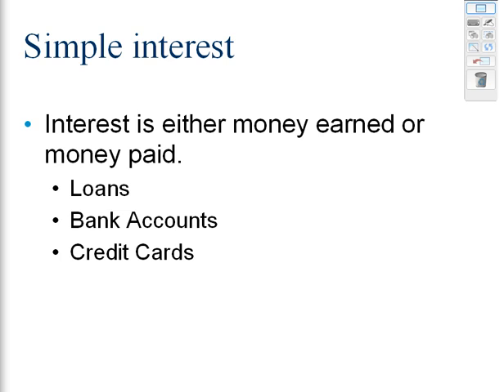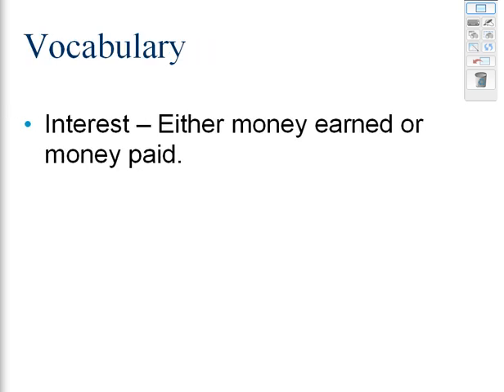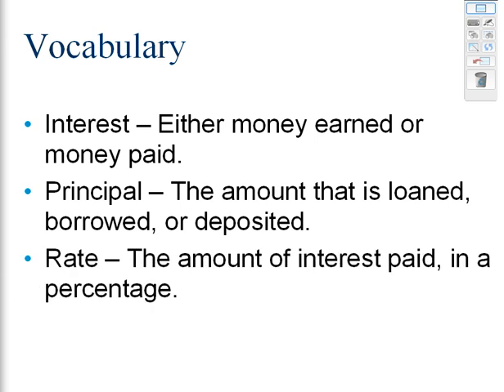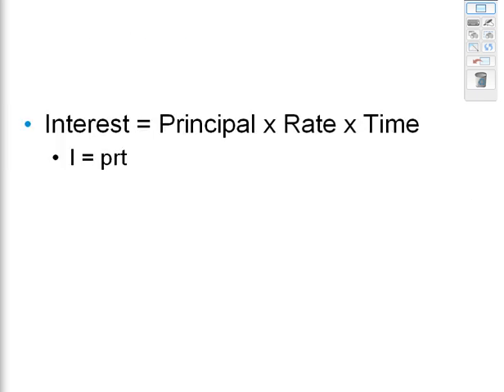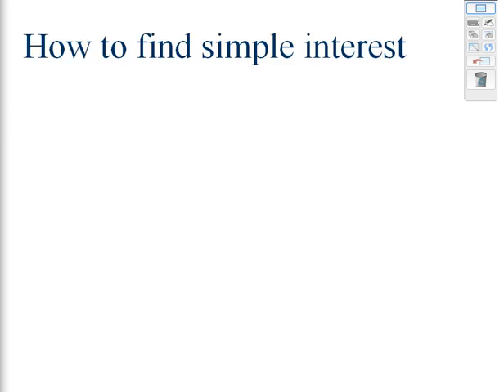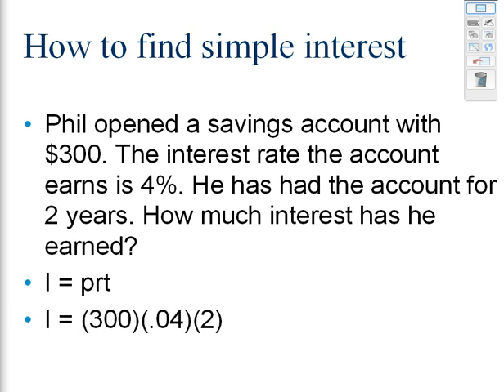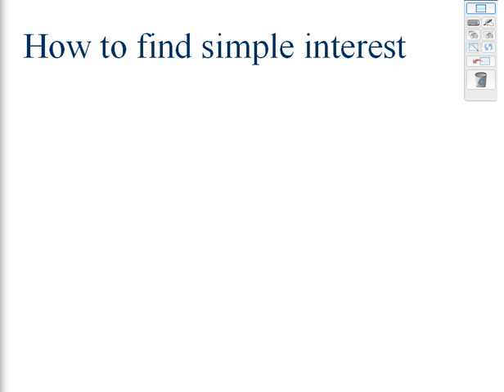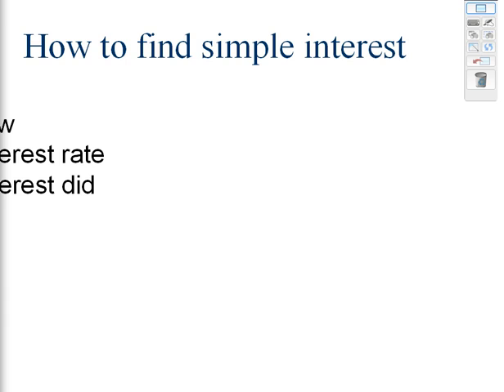Screencast by iacademymath from Screenr.com